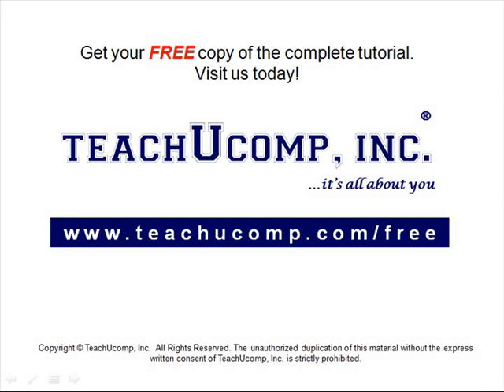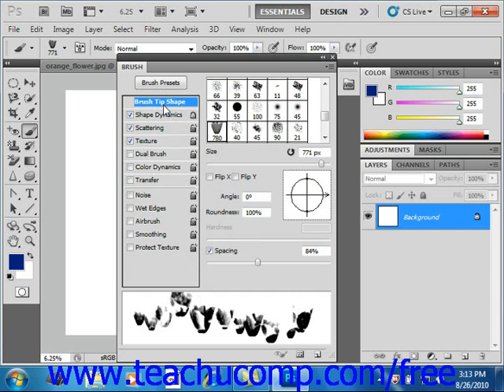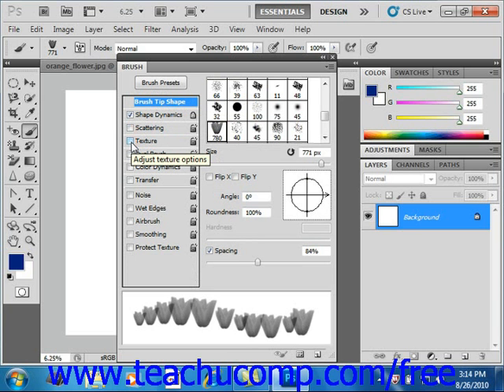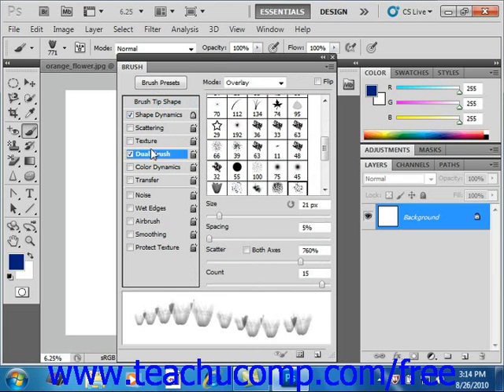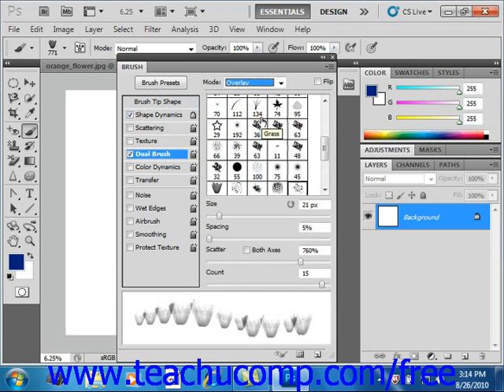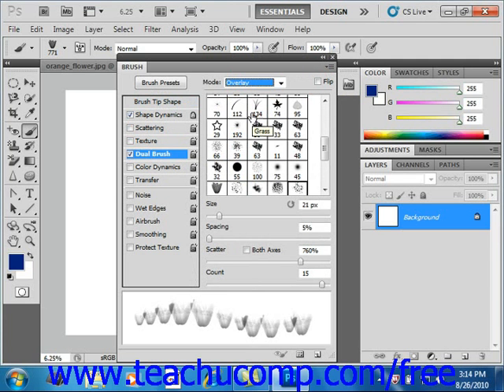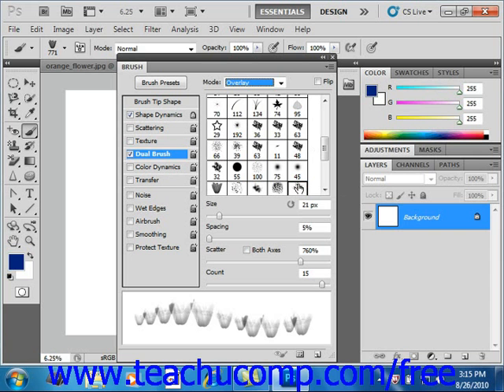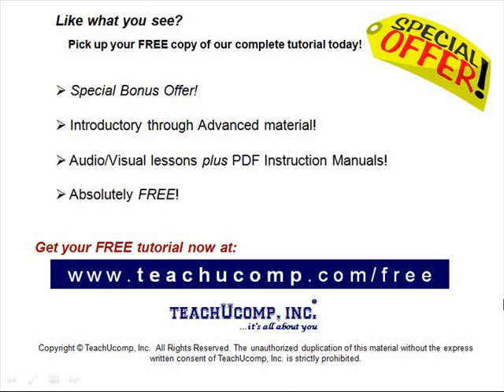Photoshop CS5 Tutorial Setting Dual Brushes Adobe Training Lesson 6.7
Learn how to set dual brushes in Adobe Photoshop A clip from Mastering Photoshop Made Easy v. CS5. - the most comprehensive Photoshop tutorial available. Visit us today!